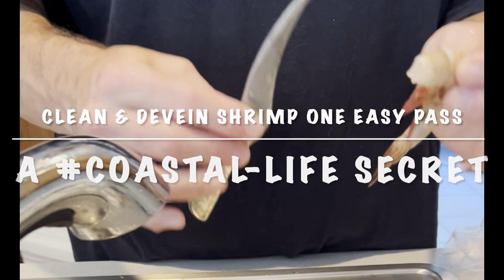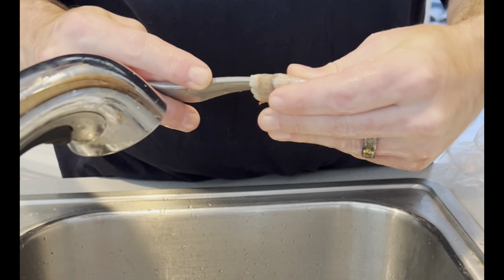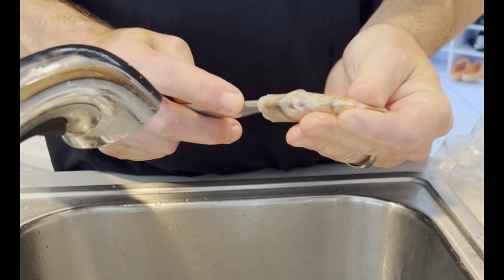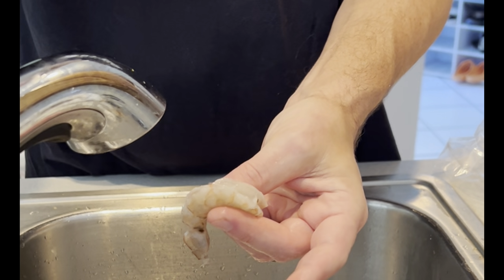How to clean SHRIMP | Coastal seafood secret hack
In this video we reveal a vintage tool that makes fast work of any amount of shrimp from the seafood counter near you- no matter where you live. How to clean shrimp LIKE A BOSS in this master class from a South Carolina seafood chef who reveals the inexpensive tool that will change your life-- if you love shrimp. In mere minutes you will clean, de-vein and shell shrimp in large amounts which will be ready to cook in no time at all.

Clean , shell, and devein shrimp fast and like a pro with this vintage clam/shrimp shucker tool. Can't find one?

Who is the Pelican Pod Travel Vog?
Is there Parking? If not, I don’t want to go. Disney World focused EXPERIENCES with a QUIRKY sense of humor often including gaming or movie quotes.
Non-monetized

We love the Disney World the parks and visit them often, while our base of operations is in Cherry Grove of North Myrtle Beach, South Carolina.